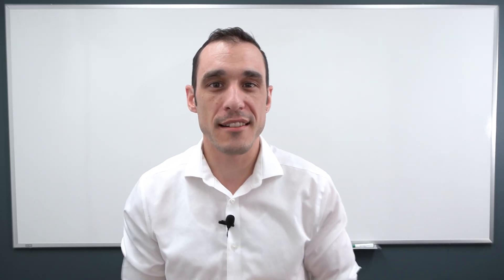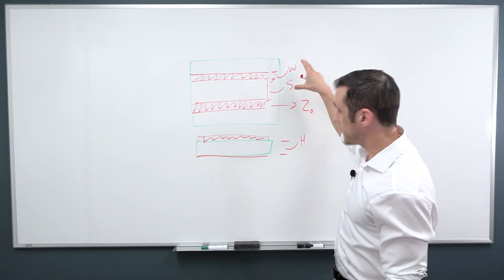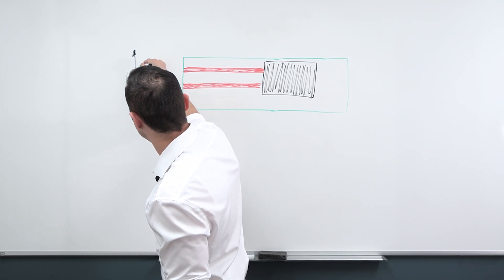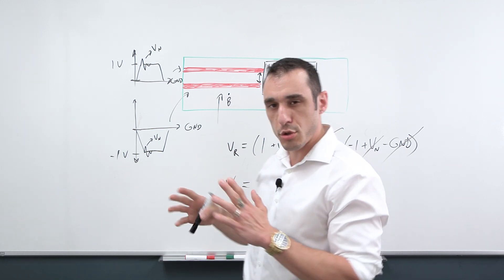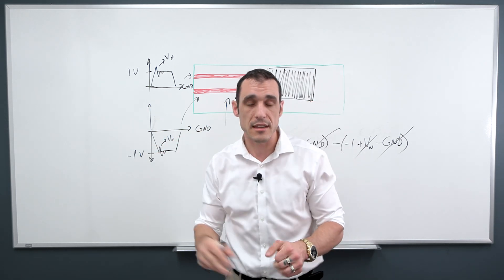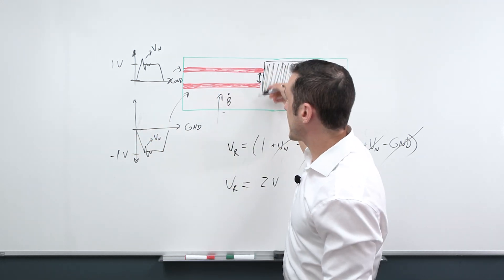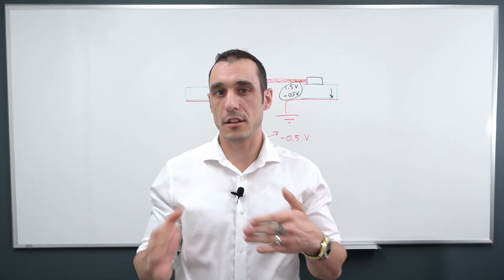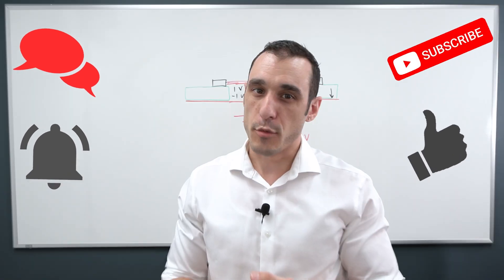What Are Differential Pairs?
Differential Pairs pop up a lot in high-speed design, but what exactly are they? In this video, Tech Consultant Zach Peterson examines the parameters, characteristics, and advantages of differential pairs. He also explores considerations designers should heed when working with them.

0:00 Intro
0:29 What Are Differential Pairs?
0:52 Parameters of Differential Pairs
1:33 Impedance and Differential Pairs
2:53 Differential Pairs Carrying Signals
5:16 Differential Pairs and Long Connections
7:34 Common Mode Noise
8:47 Differential Pairs Advantages
10:41 Differential Pairs and GND
12:15 Differential Pairs and Routing